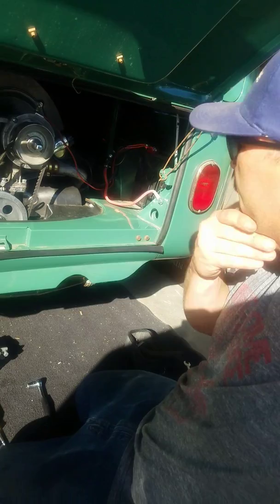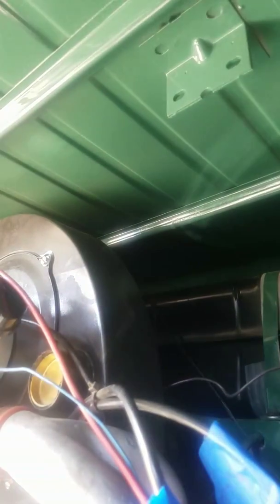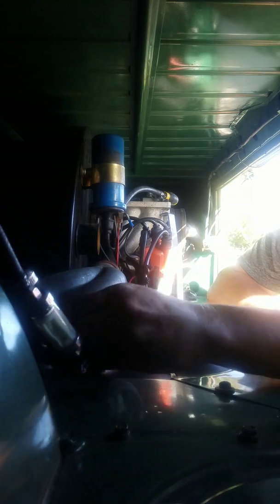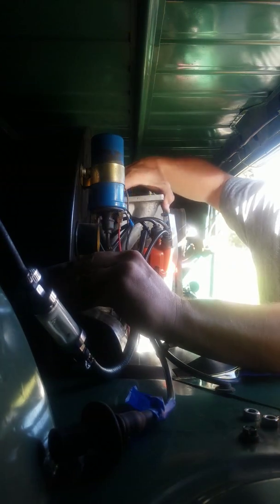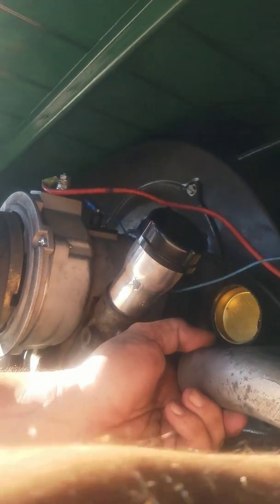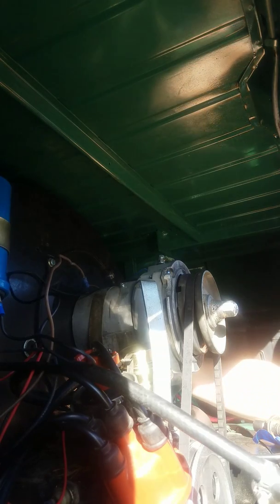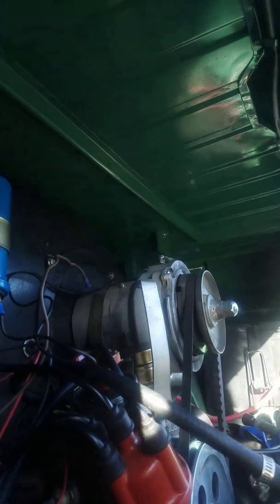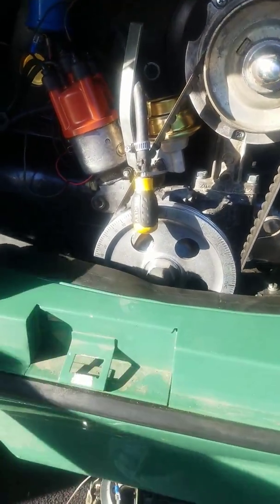Removing manifolds from 65 vw splitwindow bus, dual port 1776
Taking the manifolds out of my split window bus with a type 1 motor to get ready for the new dual carb setup. Have the weber 34 ict coming in. The manifolds werent too tough to get out except the last one was hung up a bit and made things tougher than they shouldve been